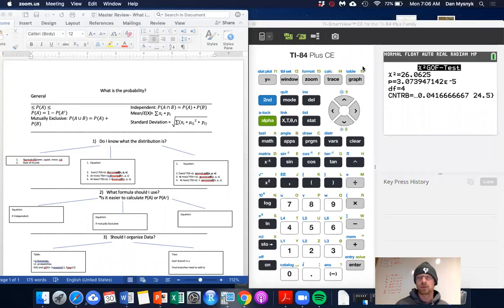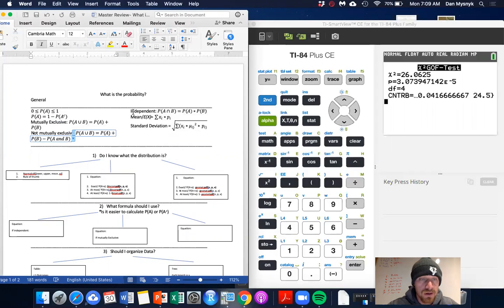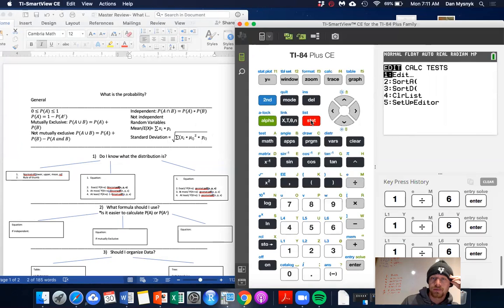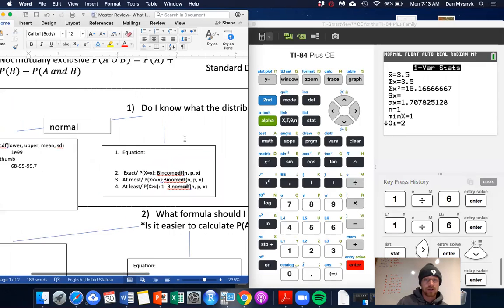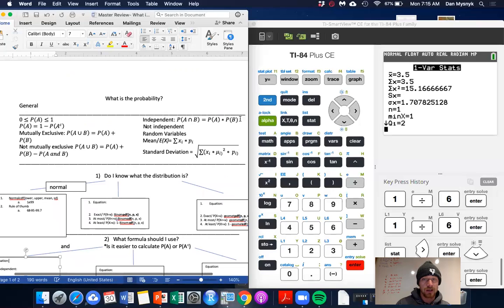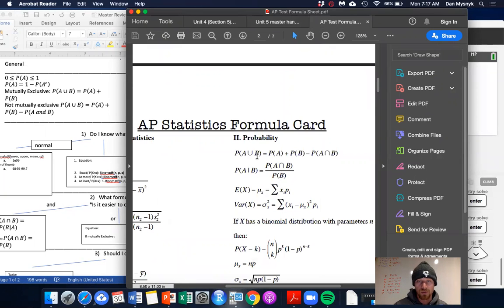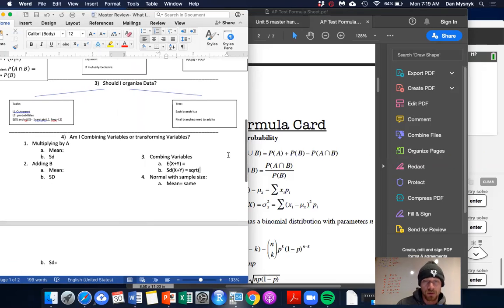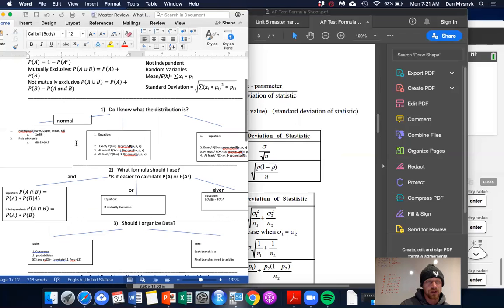Probability review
I am not a fan of virtual lecturing. Please see me during office hours for more useful help